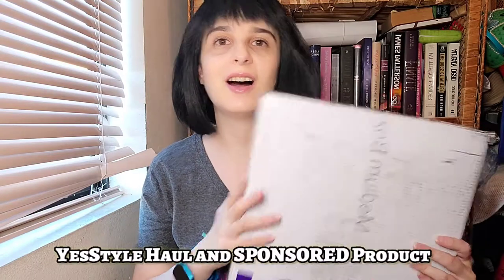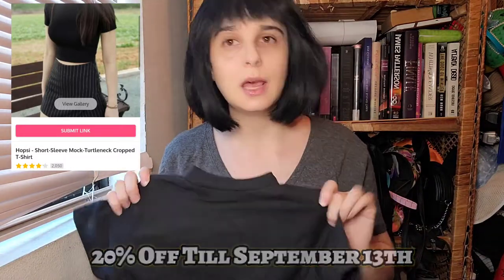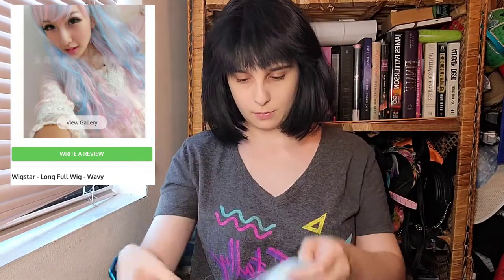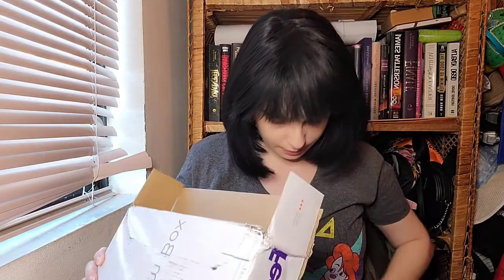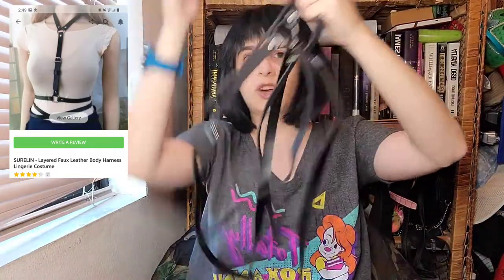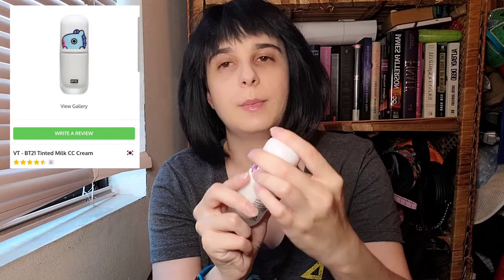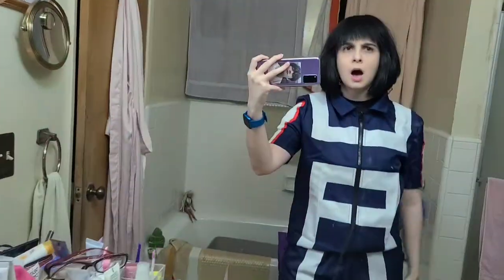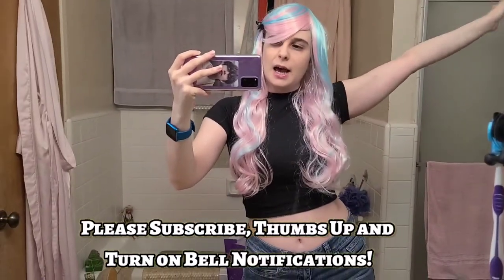*YesStyle Influencer* COSPLAY, KPOP AND BTS HAUL and GIVEAWAY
Today I am unboxing and trying on my Second YesStyle Haul and SPONSORED PRODUCT as a YesStyle Influencer. I am so excited to get these 8 items that will be used for future Kpop Cosplay, Kpop Dance Cover outfits and other Cosplays.

Since one of the items wasn't what I thought it was gonna be I am doing a GIVEAWAY for it so check further down the description for more info!

They have very affordable Korean Fashion, Japanese Fashion, LifeStyle Products, Make Up and More! 10% if you are a NEW CUSTOMER! They also giveaway loads of free things when you purchase things. Happy Shopping!

My Code:
" HITOMICHAN92 " Use at Check Out for Discounts and free stuff!

Free Express Shipping to USA with Orders Over $59
 PINK AND BLUE WIG GIVEAWY:

Rules:
2. Thumbs Up
3. Comment Was your favorite product I got?

ENDS October 1st USA ONLY

THANK YOU AND I HOPE YOU WILL ENJOY MY CONTENT!